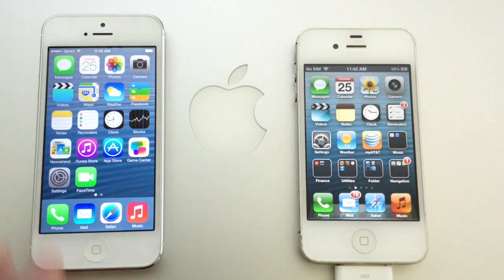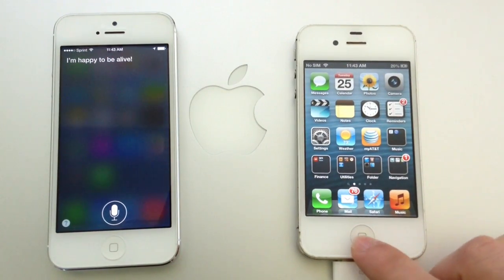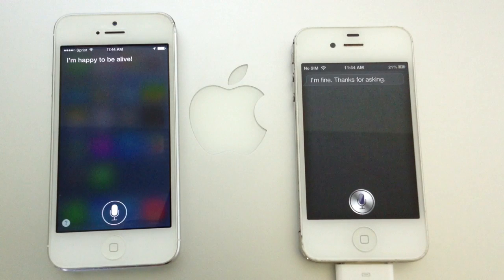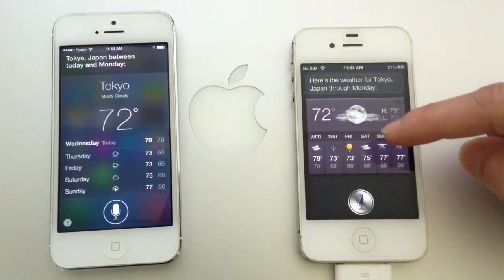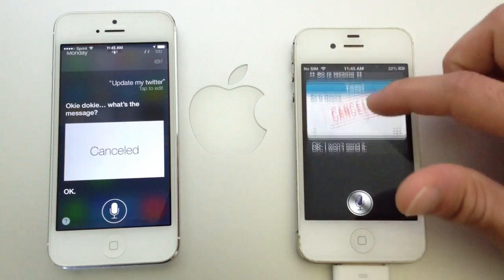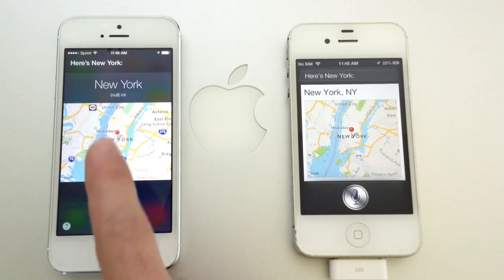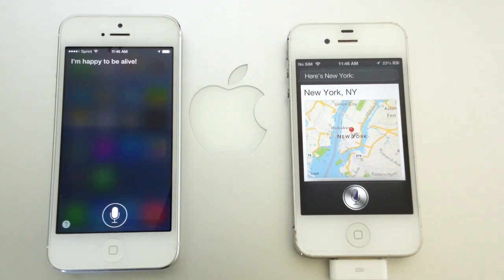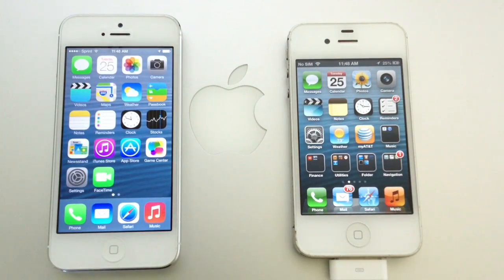Siri iOS 7 Vs Siri iOS 6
FOR UP TO DATE ON IPHONE JAILBREAKS AND APPLE NEWS AND MORE PLEASE VISET